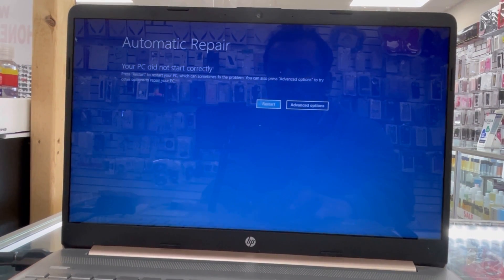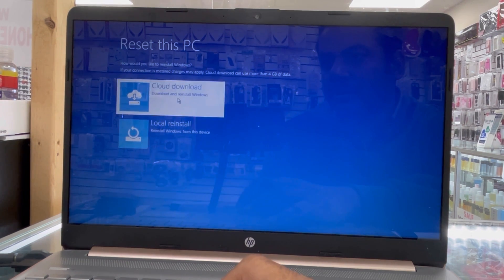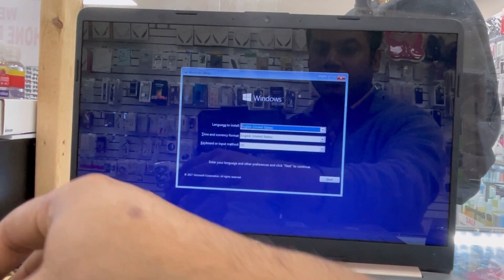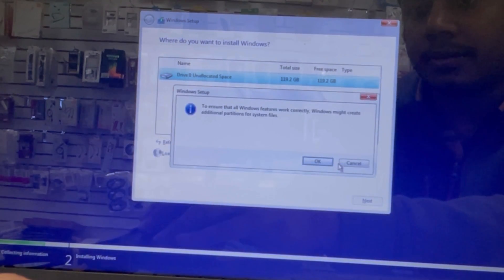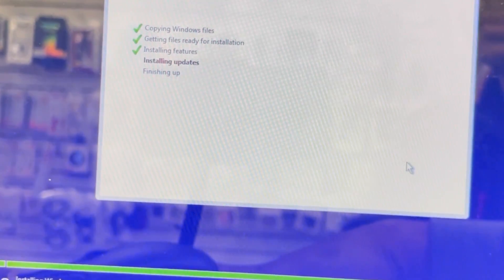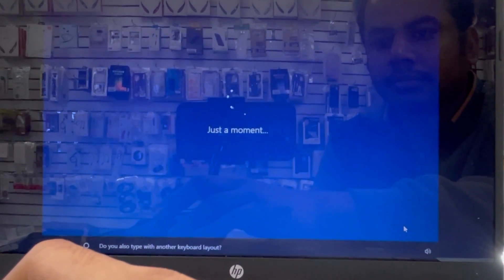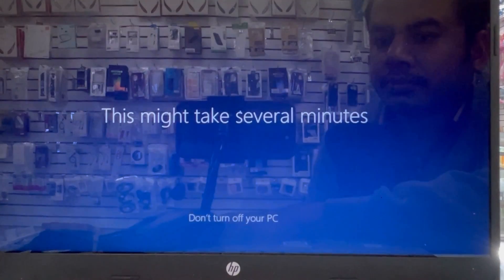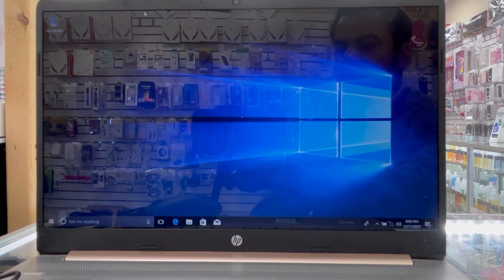Your PC did not start correctly Press Restart to restart your PC,hp laptop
How to fix Your PC did not start correctly Press Restart to restart your PC,which can sometimes fix the problem,hp